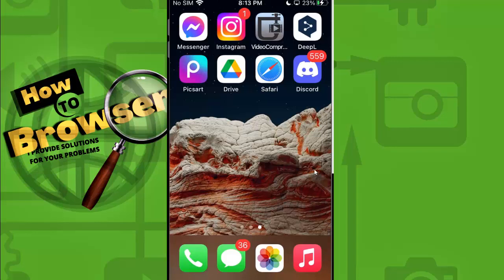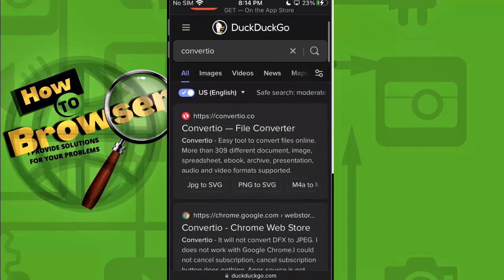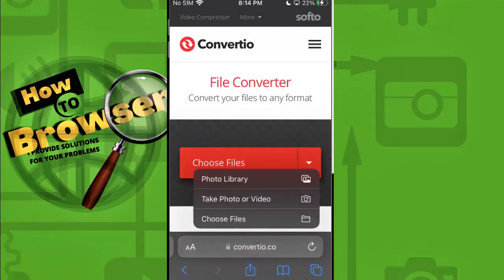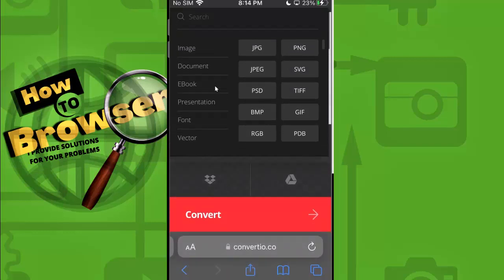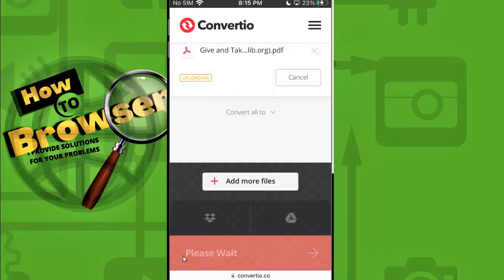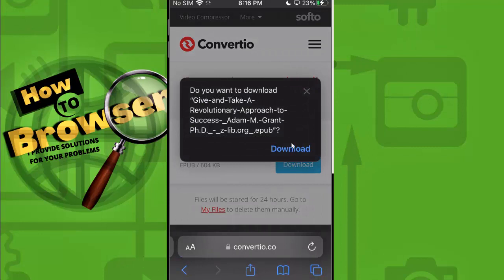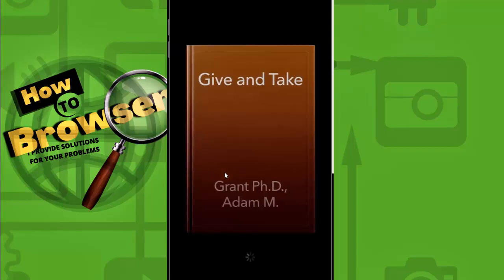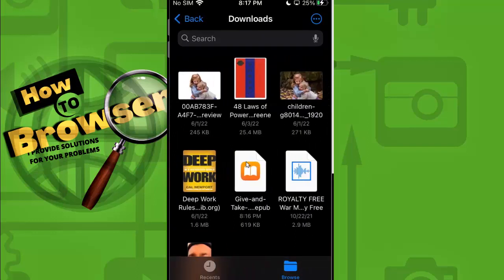How to convert pdf to epub on iPhone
In this video I show you How to convert pdf to epub on iPhone

Please let me konw if this worked for you in the comments below!